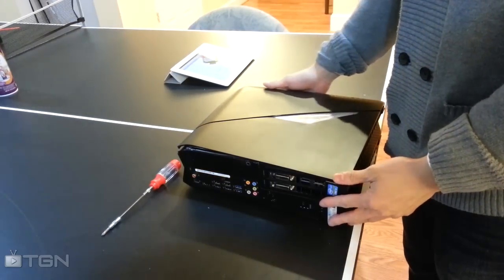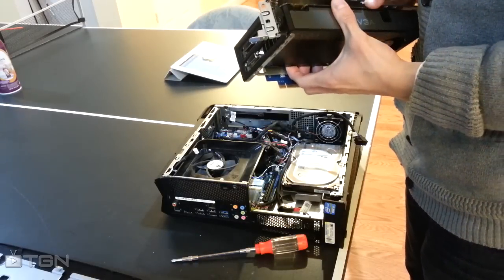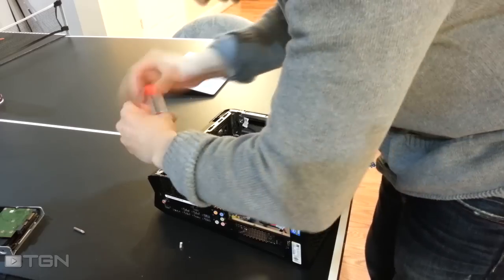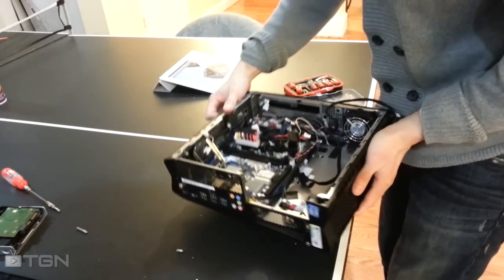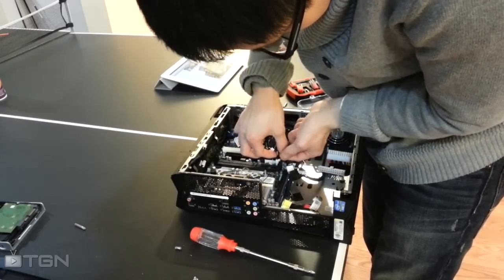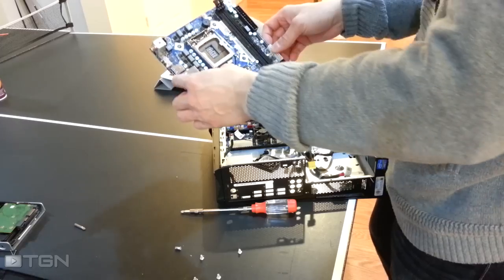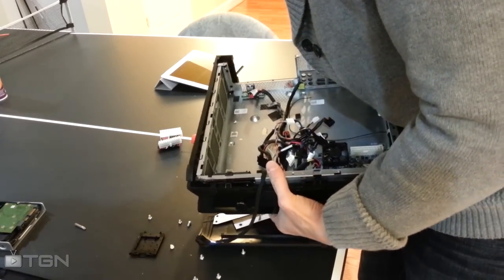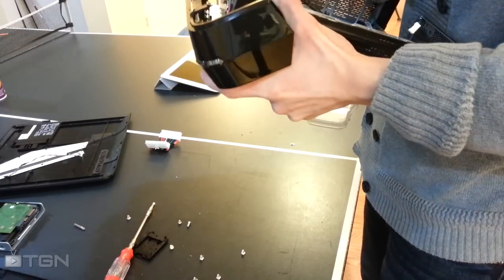★ Alienware X51 Full System Breakdown/ Disassembly; Alienware X51 Case Opening (Gaming PC Build)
Posted before the official Alienware channel's demonstration

In this video:
Removing the side panel
GPU
Hard Drive
CPU Fan
Heatsink
CPU
Wireless Card
Ram
Motherboard
Left Panel
Front Panel
Bezel
Case Fan

PC gameplay recorded with FRAPS

 New Alienware X51 2013 Edition GTX 660 Unboxing Specifications Benchmarks Settings Graphics Card GPU 330w PSU Best Budget Desktop Under 1000 Trouble Shooting Overclock upgrade step by step
New Alienware X51 2013 Edition GTX 660 Unboxing Specifications Benchmarks Settings Graphics Card GPU 330w PSU Best Budget Desktop Under 1000 Troubleshooting Overclock  upgrade step by step